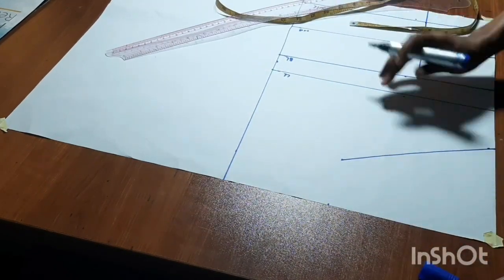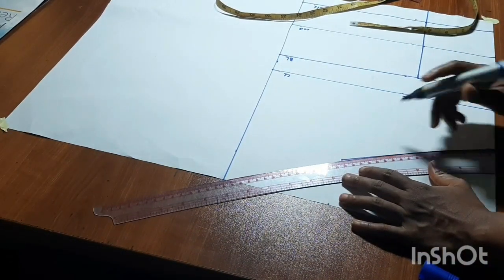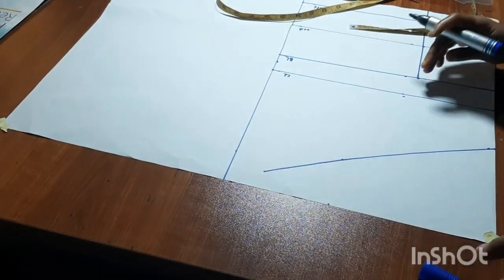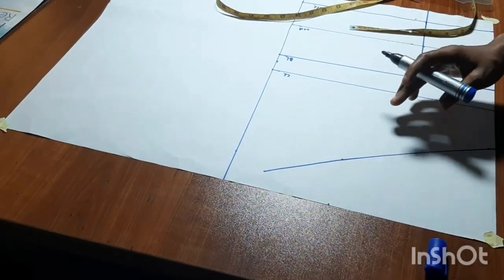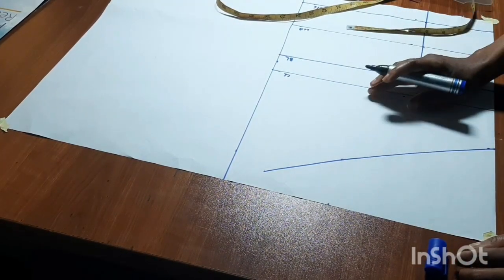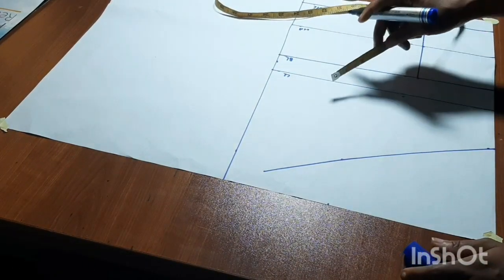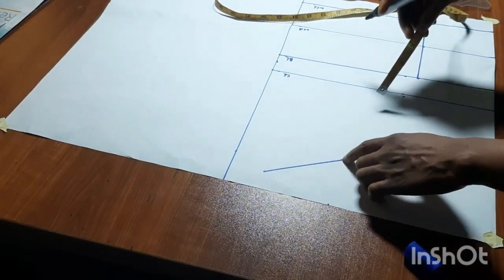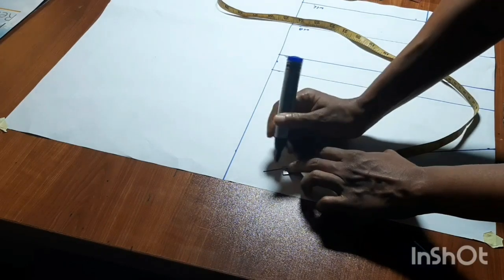how to cut n sew Nana offshoulder blouse. beginner friendly.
len how to cut and sew dis fine ankara offshoulder blouse. very easy method. omo e choke o.